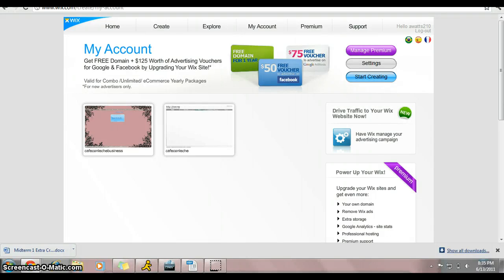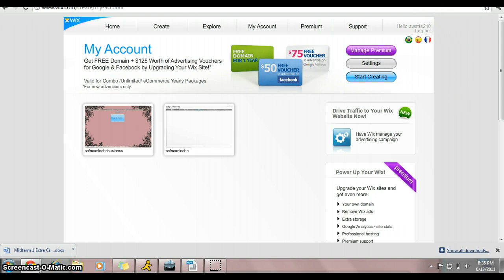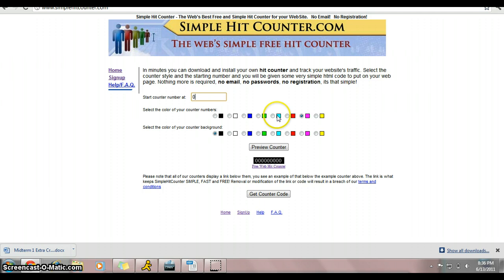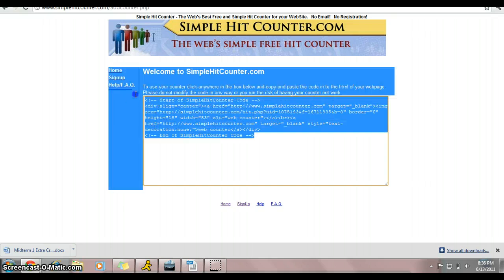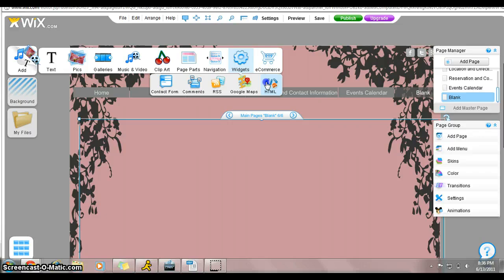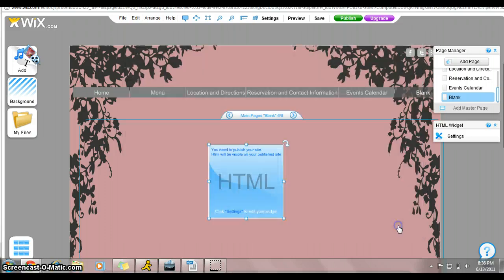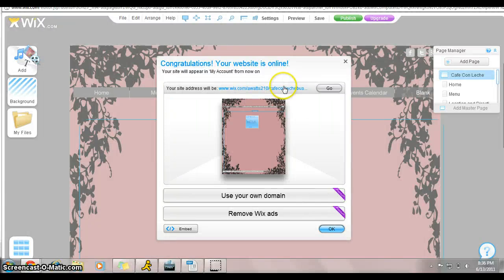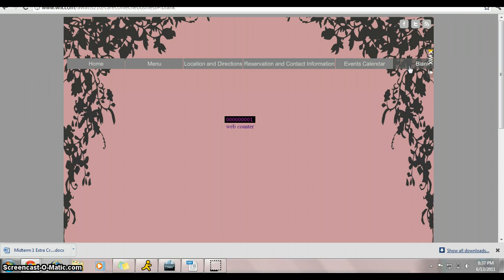How to add a website hit counter to your wix page